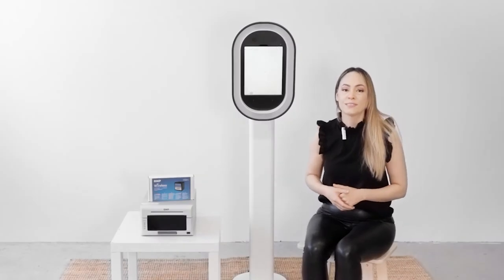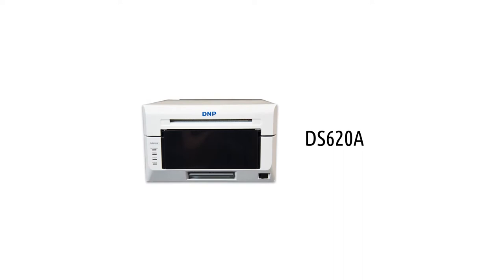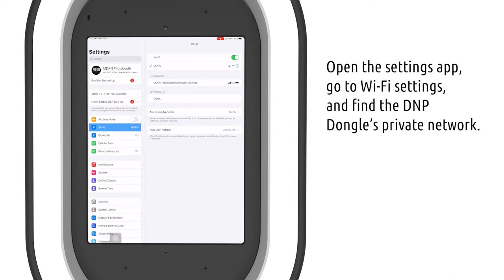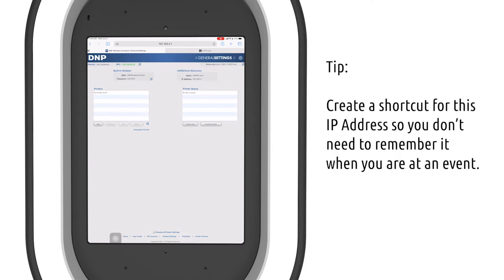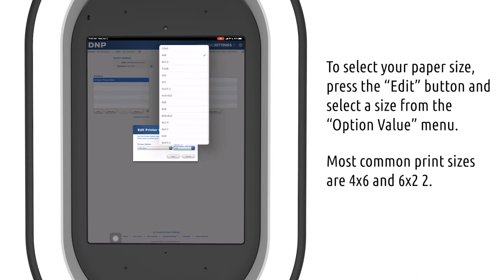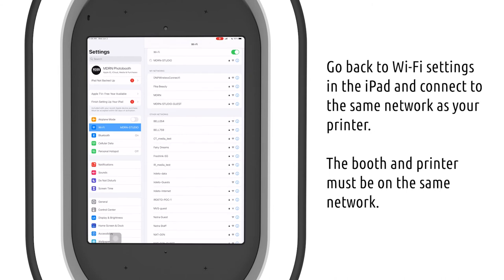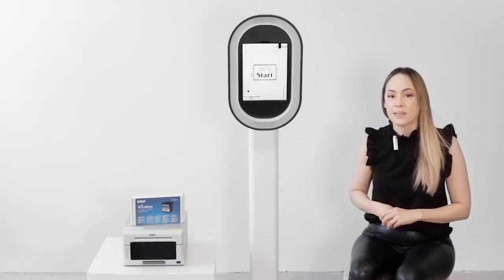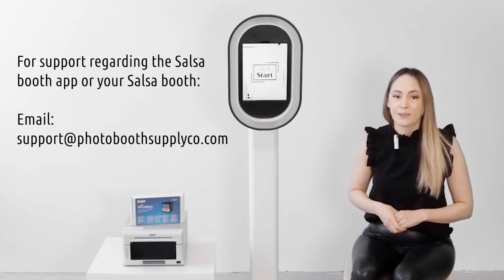How to Set Up DNP's WCM